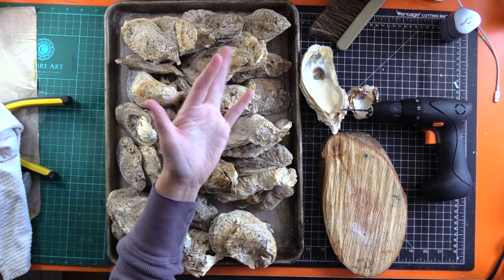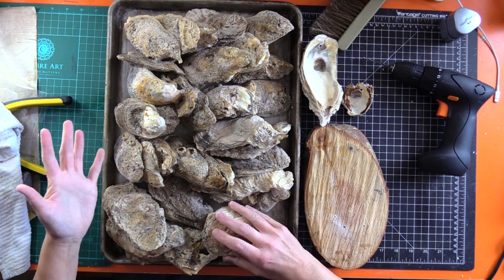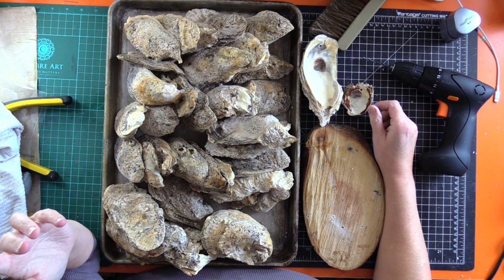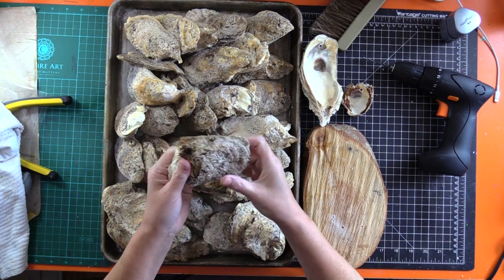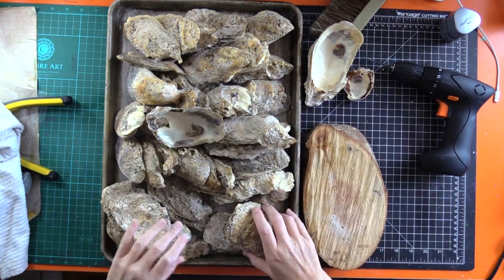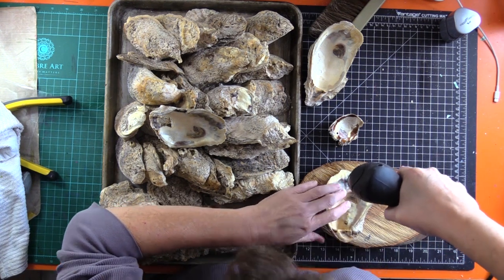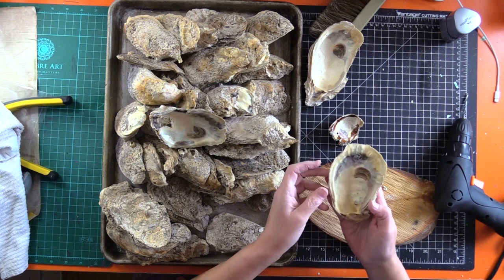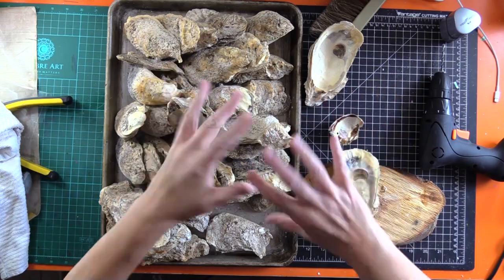Sneak Peek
I found some oyster shells in Grand Isle last weekend and I got them ready for painting!  Here is a sneak peek at all of the beautiful objects I will be creating!

FIND ME